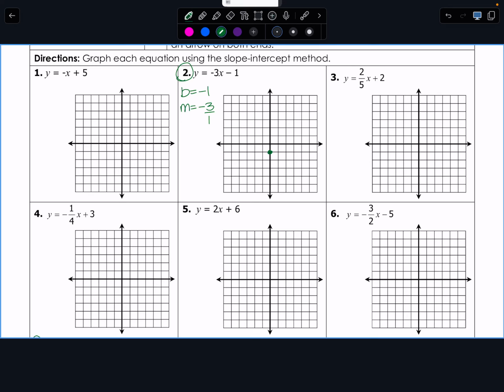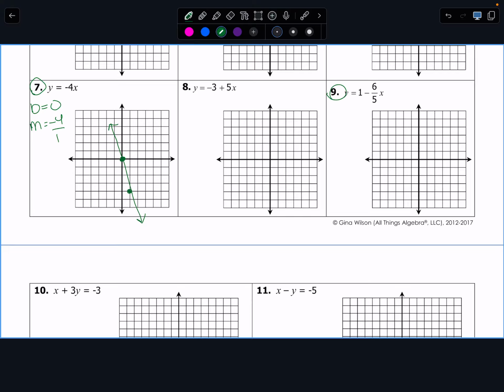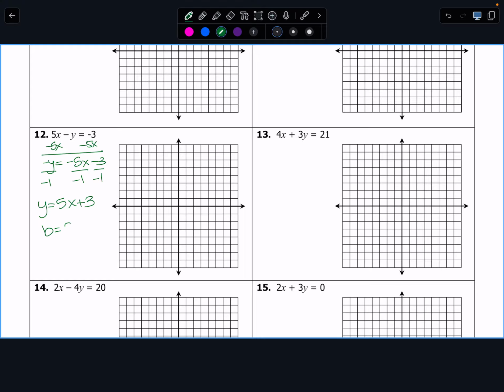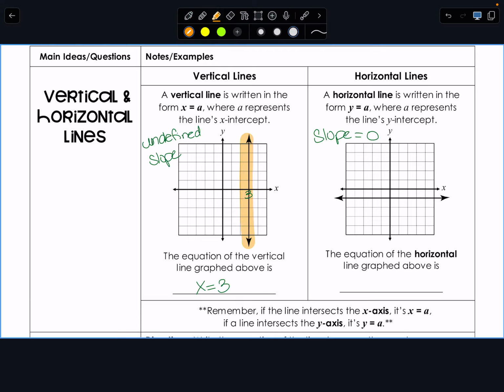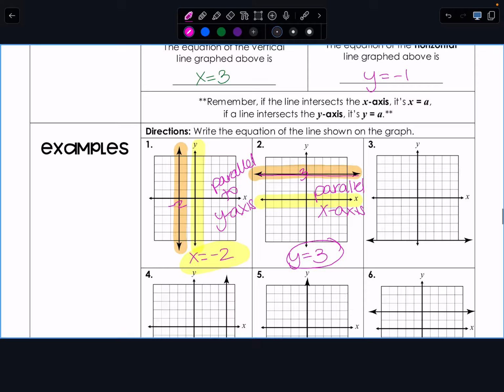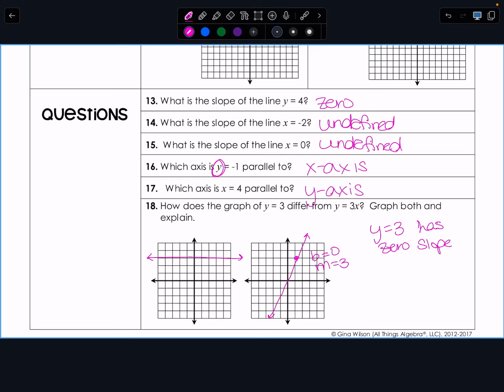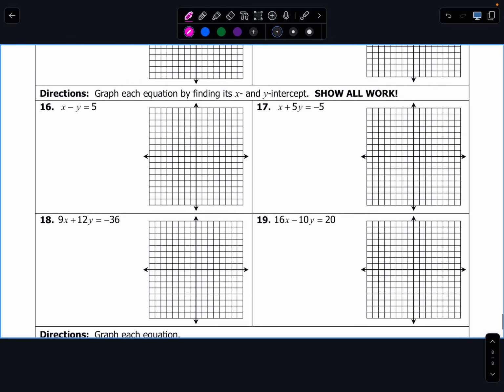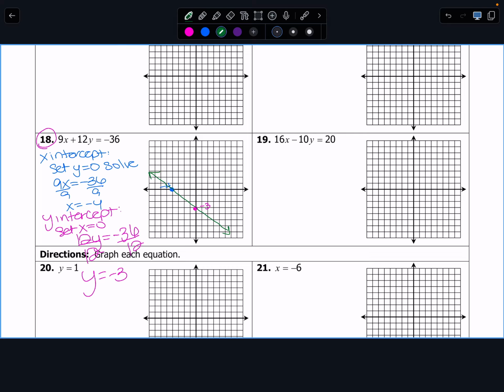IM1 Graphing Linear Equations Unit 3 Day 8